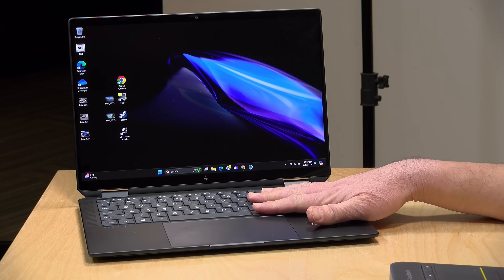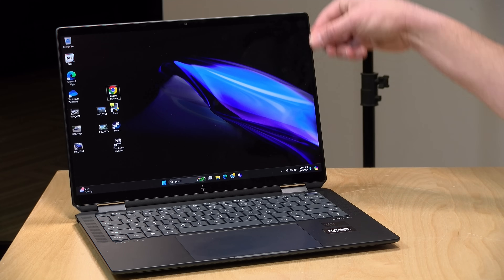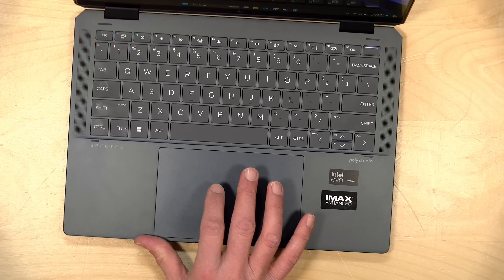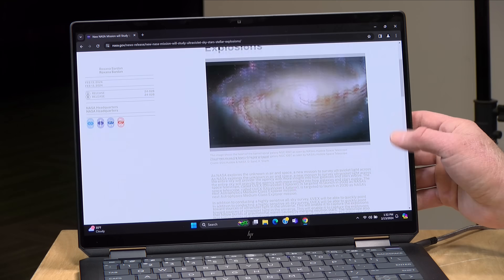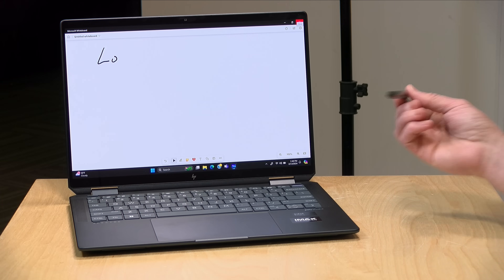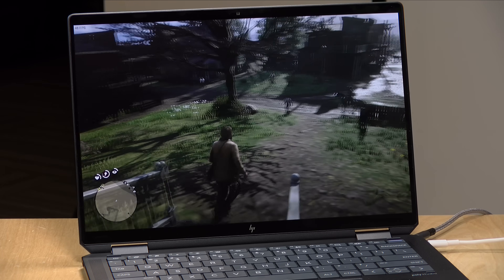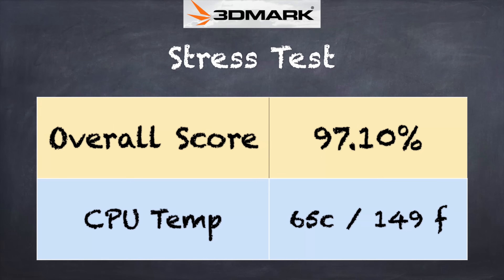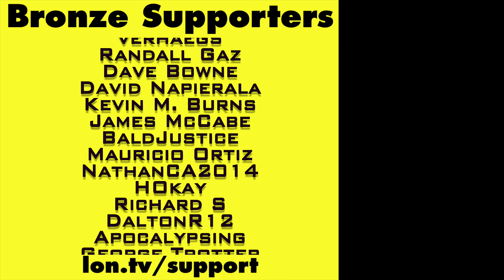Intel Core Ultra is a Big Improvement! HP Spectre x360 14 Review -14t-eu000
or at Best Buy (compensated affiliate links) - I was very impressed with the performance I saw out of HP's new Spectre X360 which has the new Intel Core Ultra processor on board.

VIDEO INDEX:
00:00 - Intro
00:42 - Price
00:56 - Processor, RAM and storage
01:40 - Display
02:30 - Weight & Build Quality
02:46 - Ports
03:41 - Keyboard & Trackpad
04:52 - Webcam
05:19 - Speakers
05:49 - Web Browsing & Youtube
07:01 - Browserbench Speedometer Test
07:20 - Battery Life
07:46 - Pen
08:34 - Video Editing
09:49 - Gaming: Red Dead Redemption 2, Doom Eternal, Fortnite
12:03 - 3DMark TimeSpy Benchmark
12:51 - 3DMark Stress Test and Fan Noise
13:09 - Conclusion